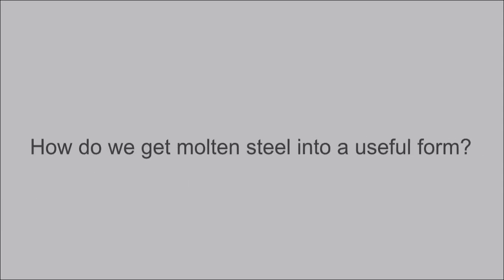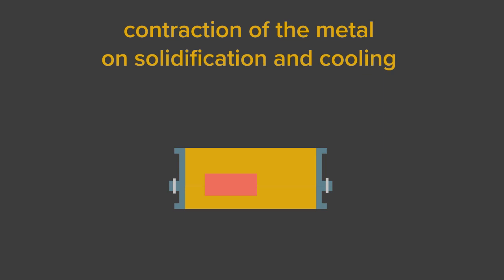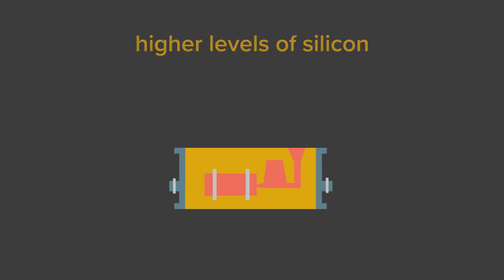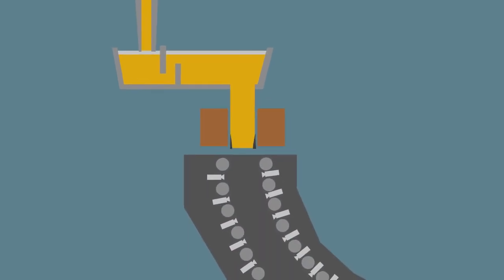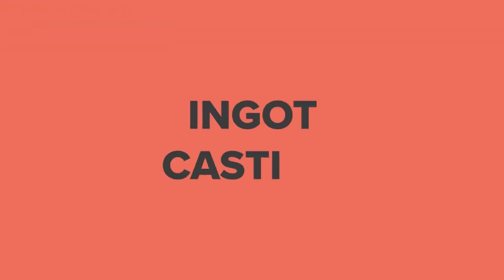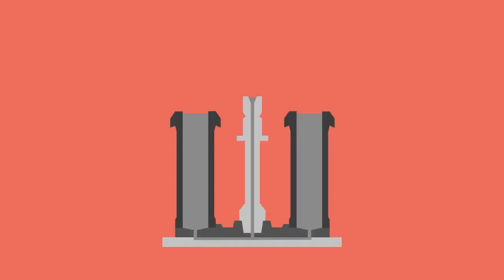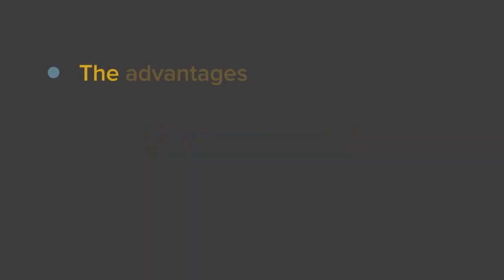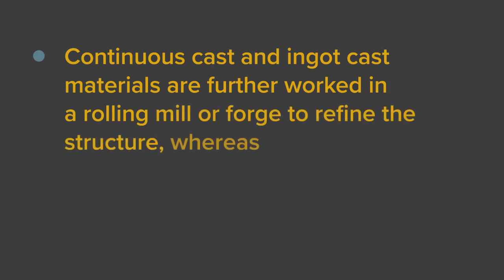Casting - Snippet from Steel Making and Casting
Snippet from steel making and casting

After steel making casting in a foundry enables a steel producer to get the steel into a useful form, this can be done via sand casting in the foundry or in the melt shop via ingot casting or continuous casting.

In this video we take you through the science of and casting, and look at the processing involved.

00:00 Introduction
00:16 Casting Introduction
00:34 Sand Casting
02:40 Continuous Casting
04:07 Ingot Casting
07:05 Summary